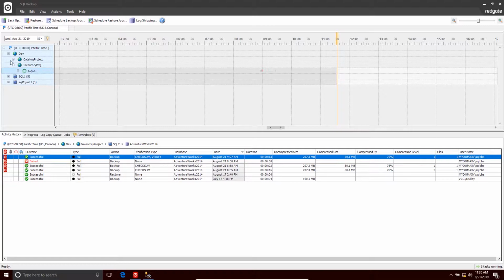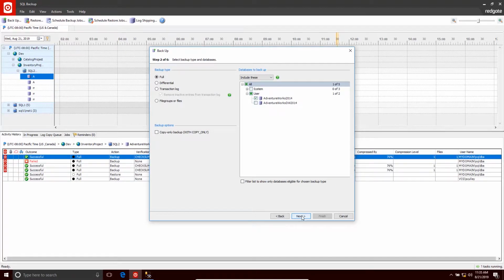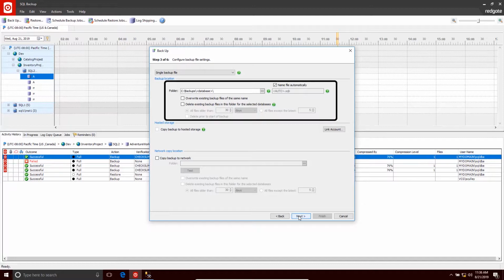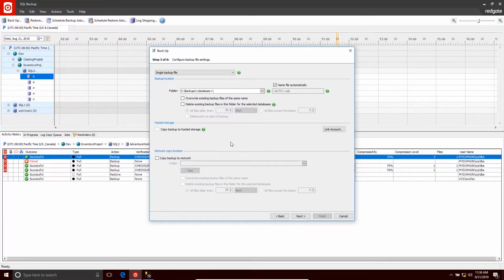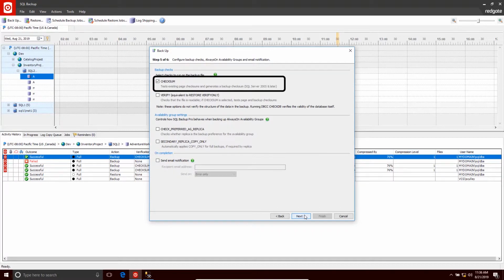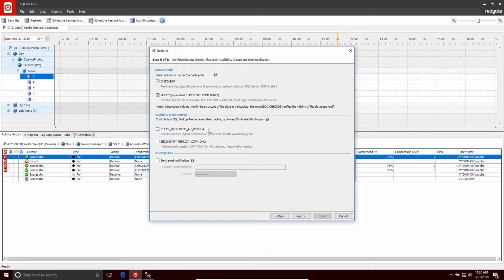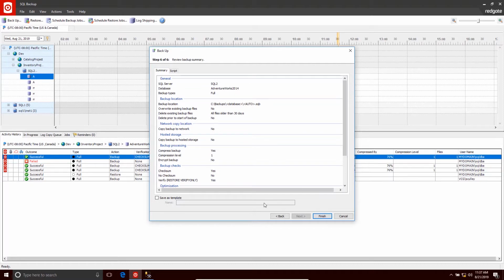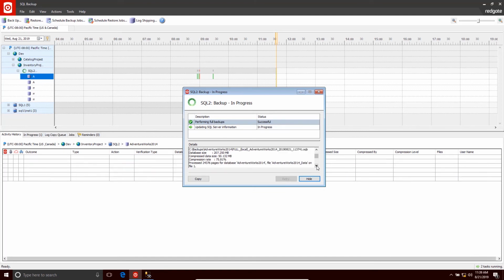SQL Backup Module 3: Ad hoc backups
This class shows how to create an ad-hoc backup using the SQL Backup UI